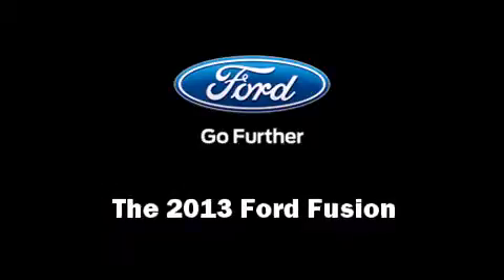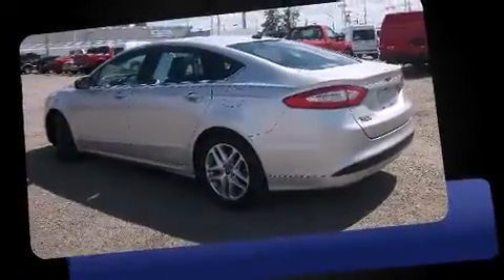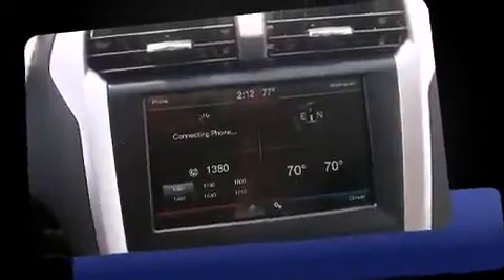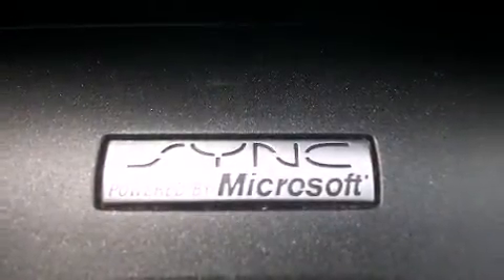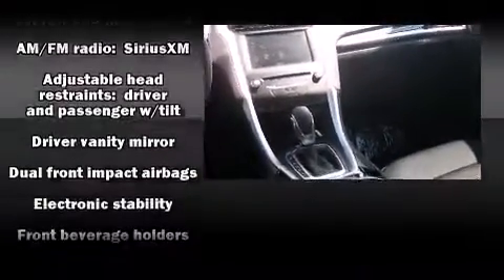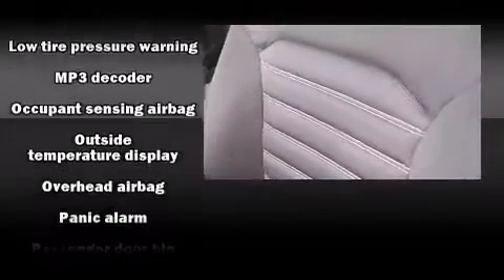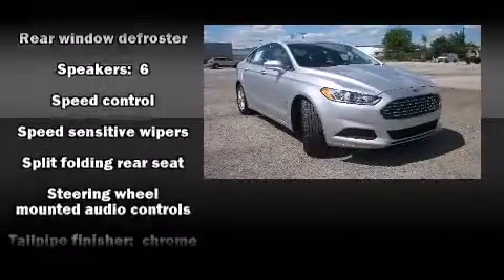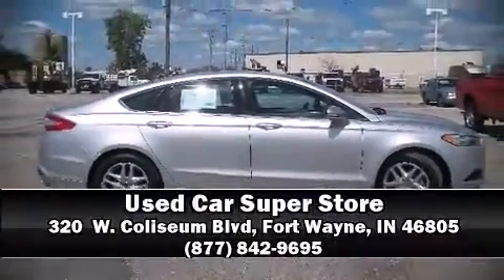2013 Ford Fusion SE in Fort Wayne, IN 46805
Used Car Super Store
320  W. Coliseum Blvd

The 2013 Ford Fusion. Smooth gearshifts are achieved thanks to the efficient 4 cylinder engine, providing a spirited, yet composed ride and drive. All of the premium features expected of a Ford are offered, including: delay-off headlights, adjustable headrests in all seating positions, speed sensitive wipers, a trip computer, telescoping steering wheel, an overhead console, and remote keyless entry. You and your passengers will enjoy the stereo system, which includes a CD player with MP3 capability, and 6 well positioned speakers. Ford also prioritized safety and security by including: head curtain airbags, front SIDE impact airbags, traction control, brake assist, ignition disabling, and 4 wheel disc brakes with ABS. With electronic stability control supplementing mechanical systems, you'll maintain precise command of the roadway. A Carfax history report provides you peace of mind by detailing information related to past owners and service records. We pride ourselves on providing excellent customer service. Please don't hesitate to give us a call.